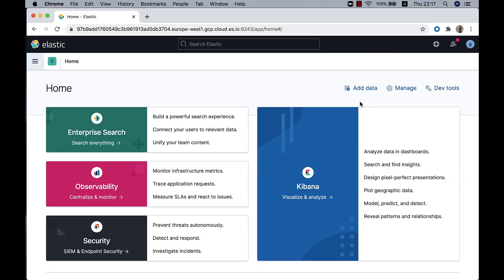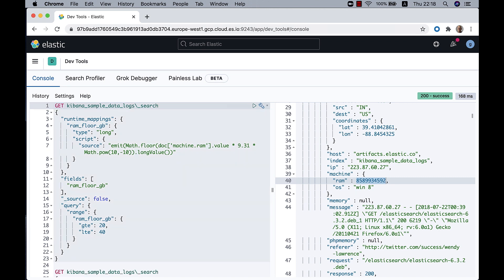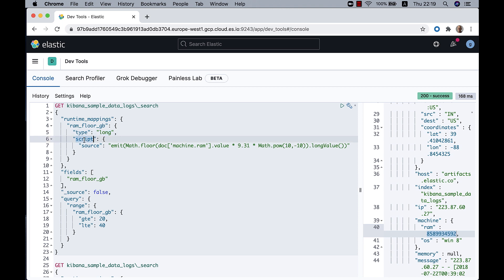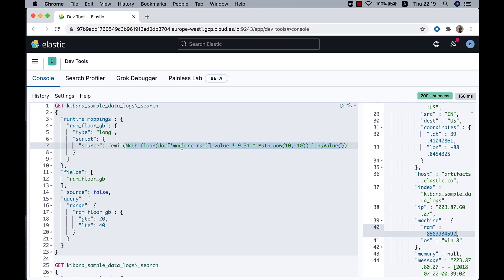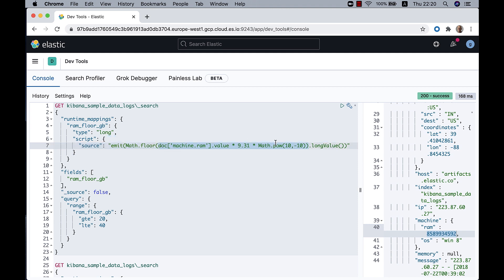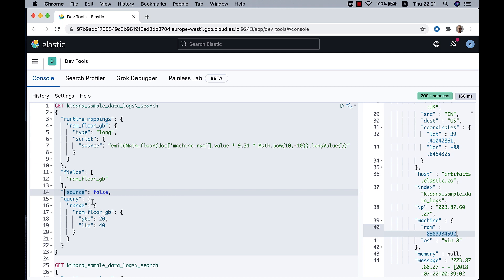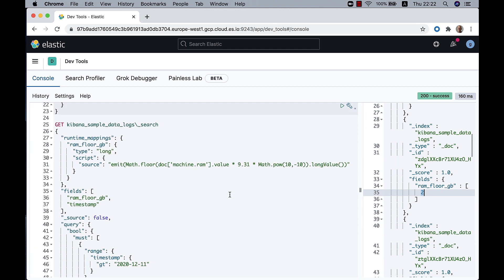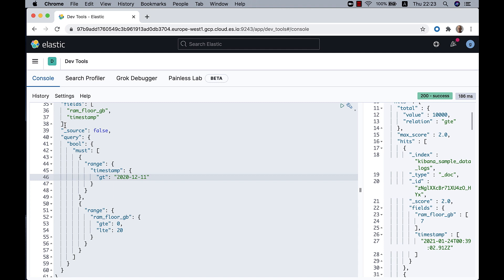Ephemeral Runtime Field Using Arithmetic Operations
The video contains a demonstration of the creation of an ephemeral runtime field (existing only within a specific query) that is calculated using arithmetic operations (multiplication and power) and then rounding the result down. The runtime field is used together with an indexed field in a range query. Runtime field is the name given to the implementation of schema on read in Elasticsearch.

For this video, you can use the following example runtime field API calls